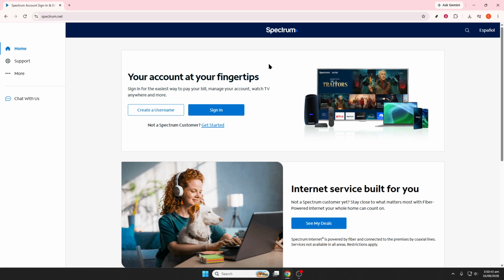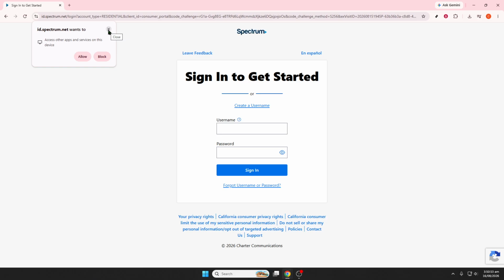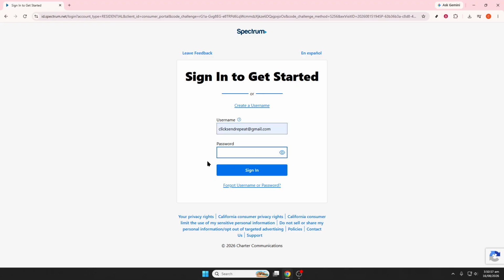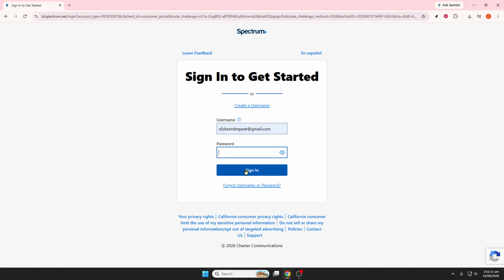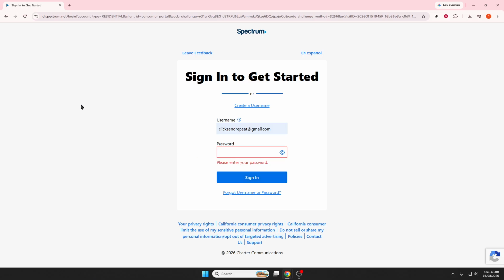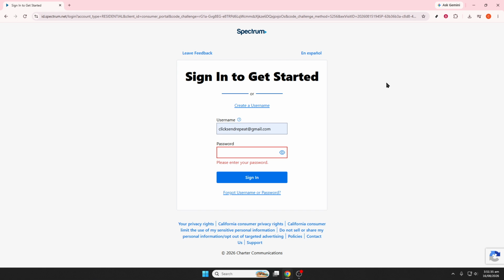Charter.net Login 2026 How to Login Charter Email Account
Trying to access your Charter.net email account? 📧 In this step-by-step tutorial, I'll show you how to log in to your Charter.net email account in 2026 and access your email through Spectrum.

Charter.net email accounts are now accessed through the Spectrum sign-in process.

📌 In this video, you'll learn:
• How to login to Charter.net email
• How to sign in to your Charter email account
• How to access Charter email through Spectrum
• Where to enter your Charter.net username and password
• How to access your Charter email inbox
• What to do if you can't log in
• How to reset your password if needed

If you're searching for Charter.net login 2026, Charter email login, Spectrum email login, or how to access Charter.net email, this tutorial is for you!